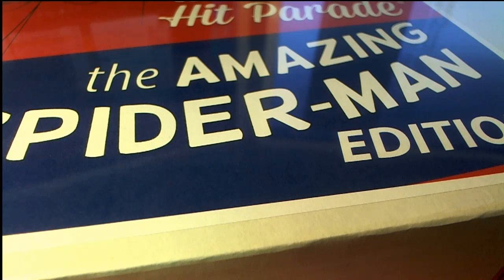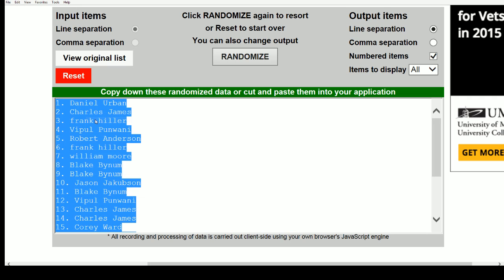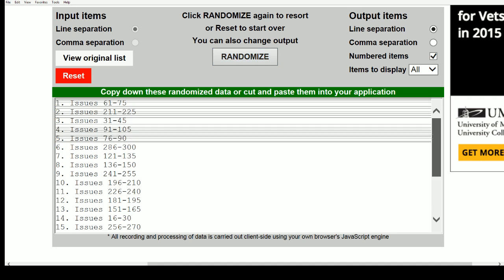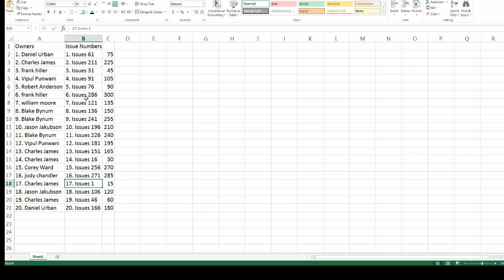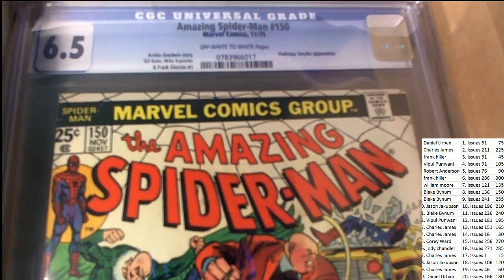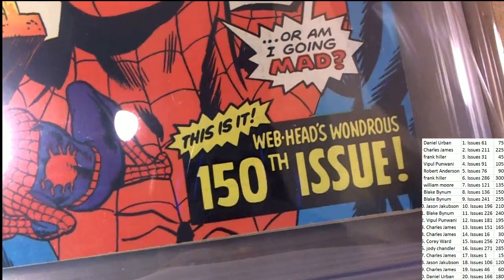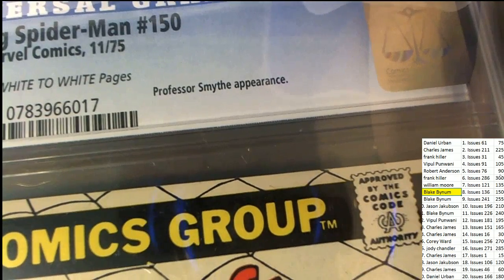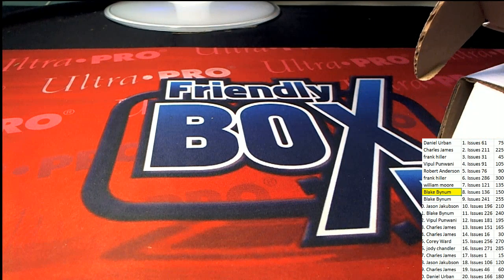Hit Parade The Amazing Spider Man Edition ID HPSPIDEY129